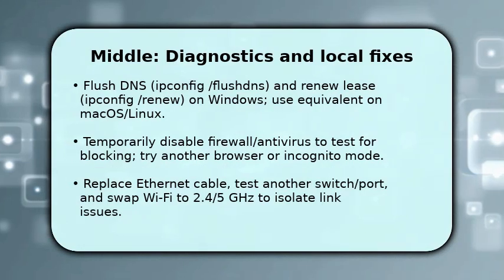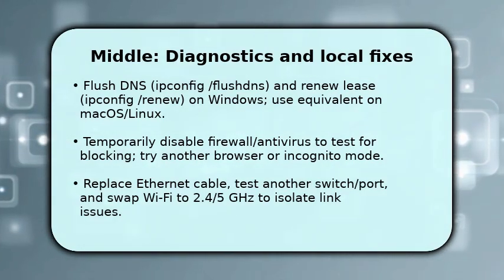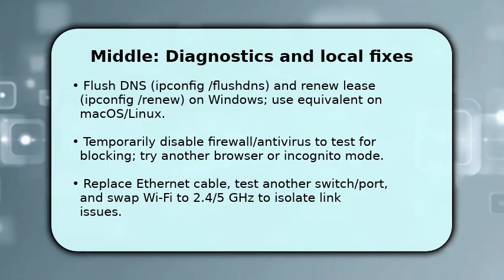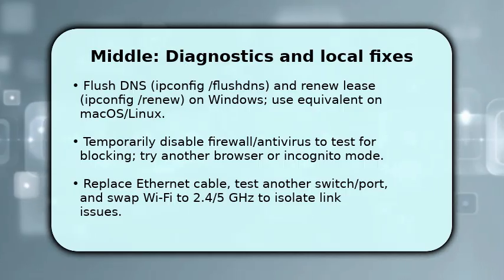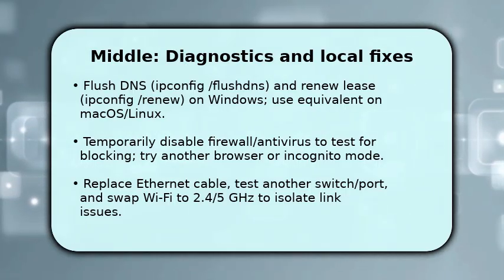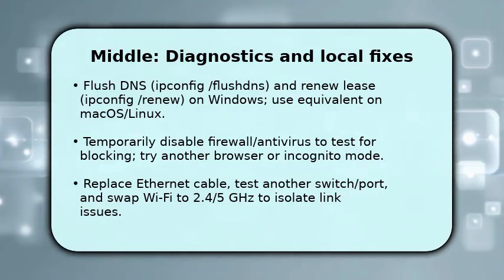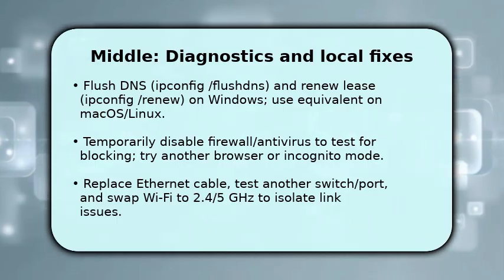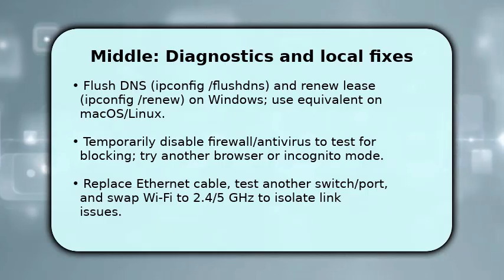How to Fix Connection Reset (full Guide)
Explore our comprehensive guide on resolving connection reset errors. Learn the common causes, troubleshooting steps, and preventative measures to ensure a stable internet experience.